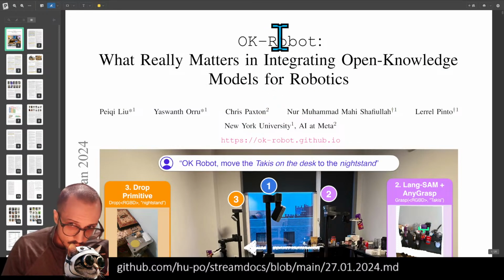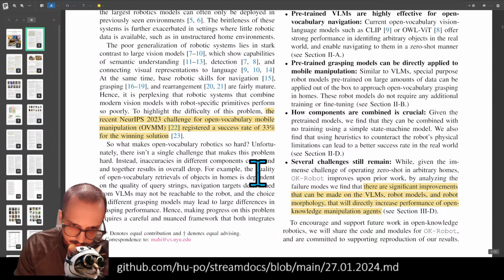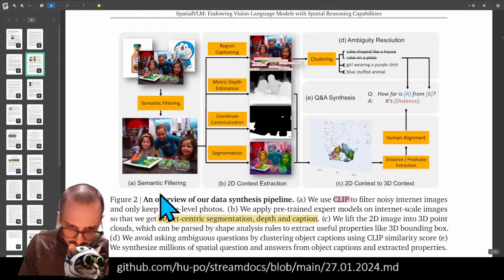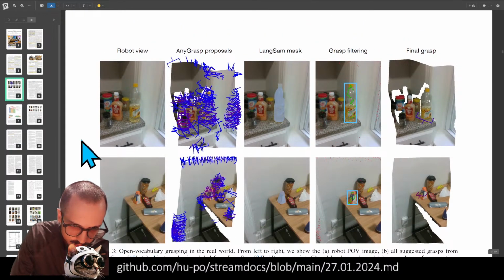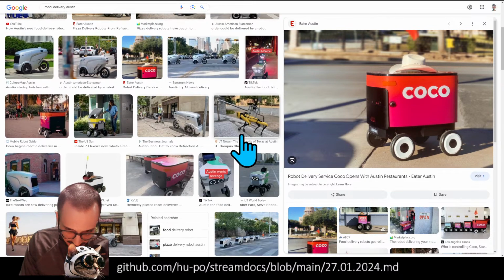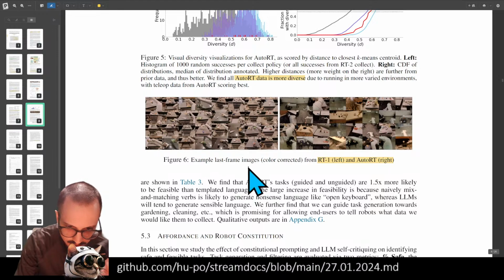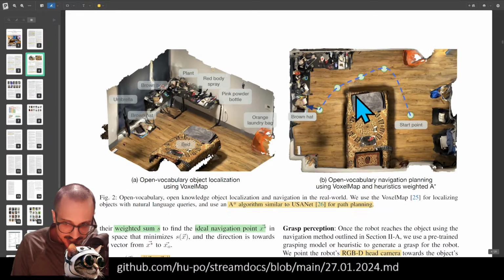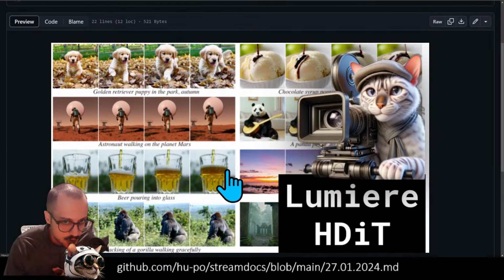AutoRT vs OK-Robot